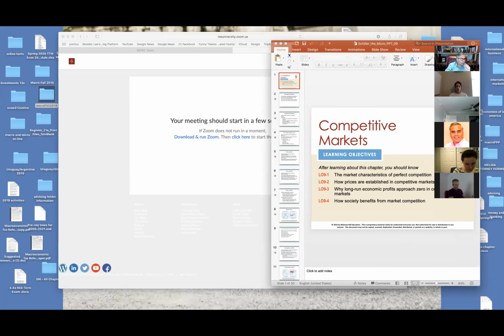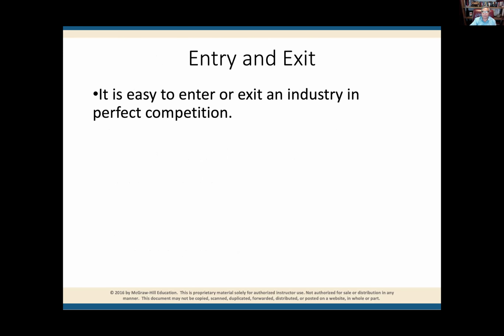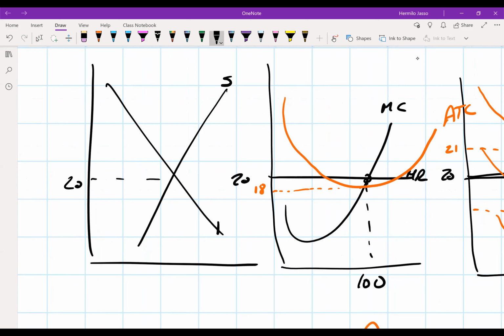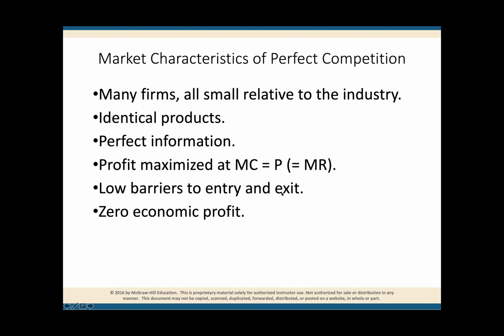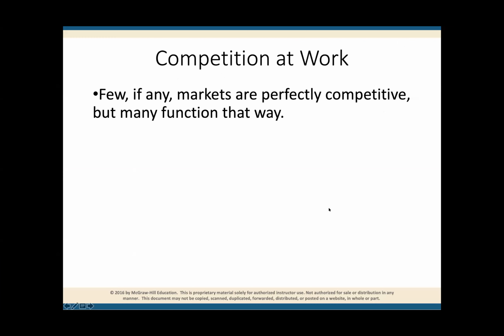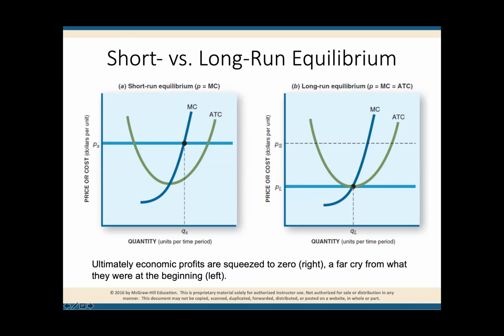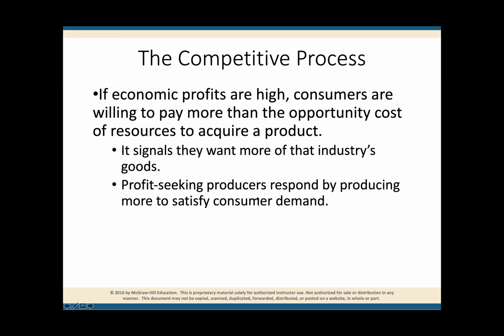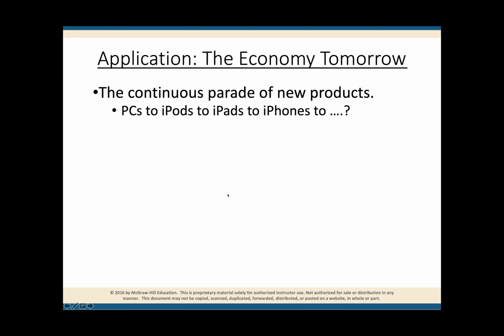Microeconomics/ part 2 Perfect competition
Economics. perfect competition